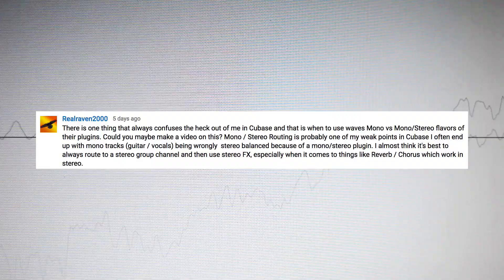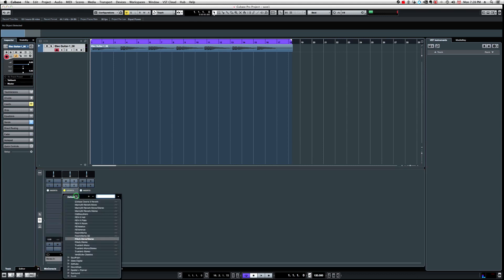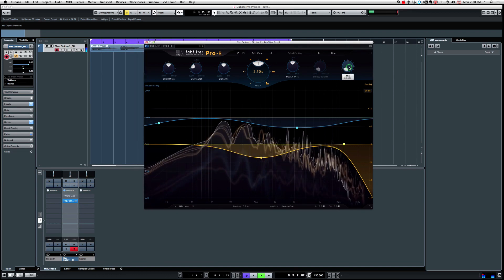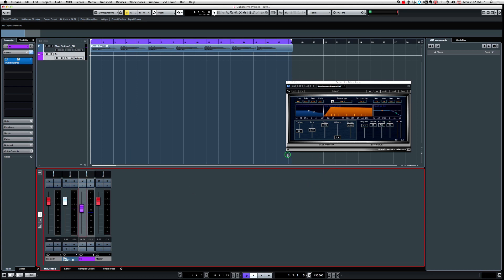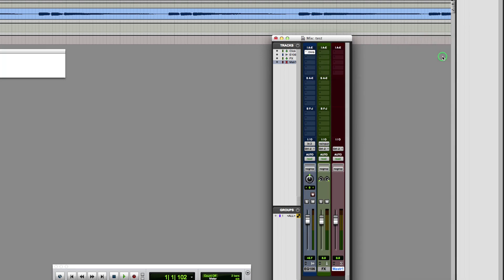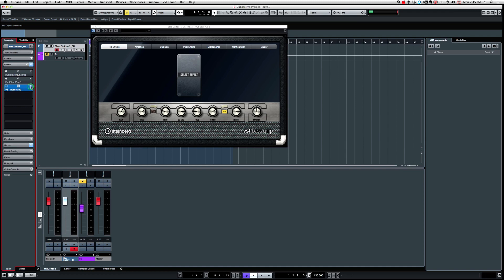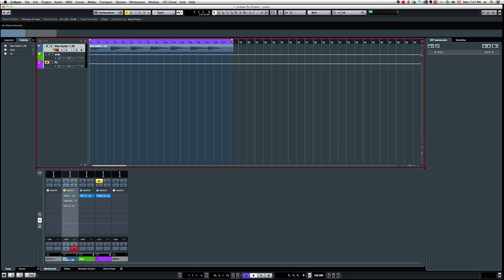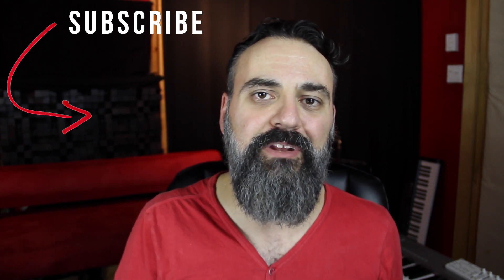MONO vs MONO/STEREO Plugins (Cubase vs Protools) - Q&A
MONO vs MONO/STEREO Plugins (Cubase vs Protools)

Mono/Stereo option on a plugin can be confusing at some point. In this video I will explain to you why plugins companies like Waves has a mono/stereo versions of their plugins and if Cubase supports this or not. I will show the different approach that a DAW like Protools has in that regard. I hope you enjoy!

MANY THANKS!